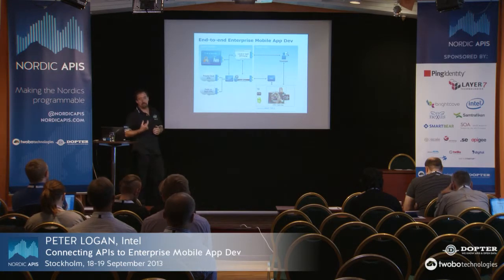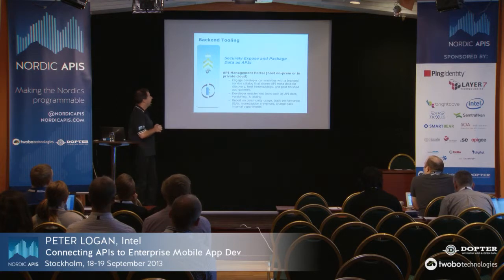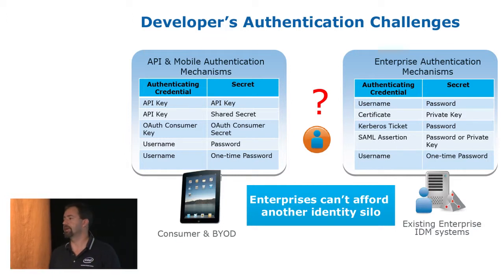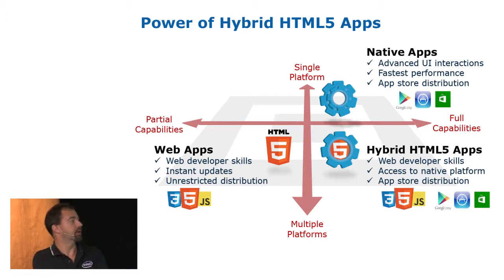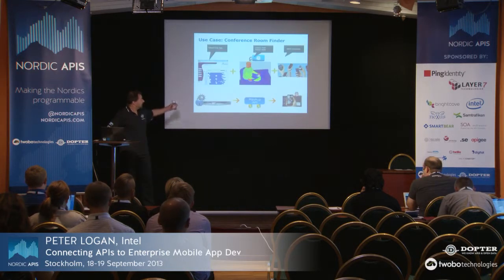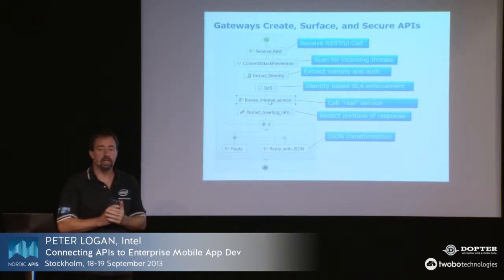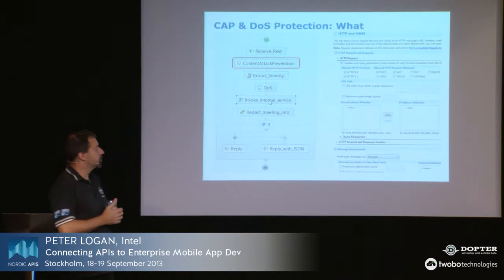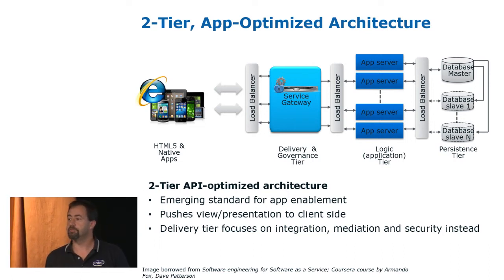Connecting APIs to Enterprise Mobile App Dev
Peter Logan from Intel presenting at Nordic APIs in Stockholm, September 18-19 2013